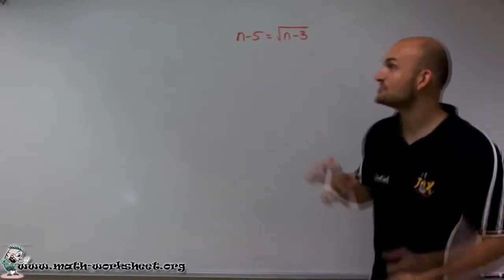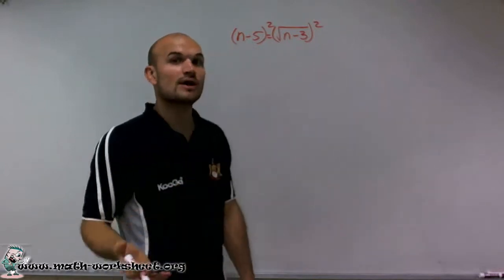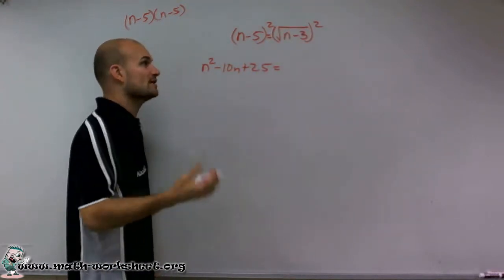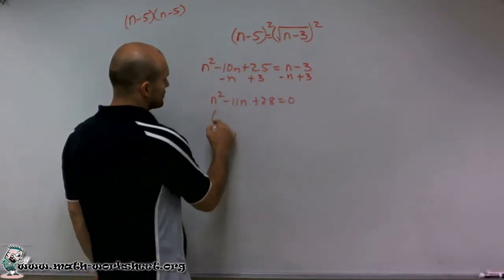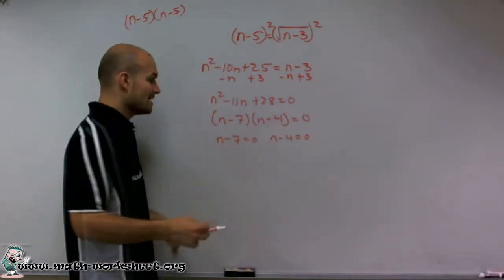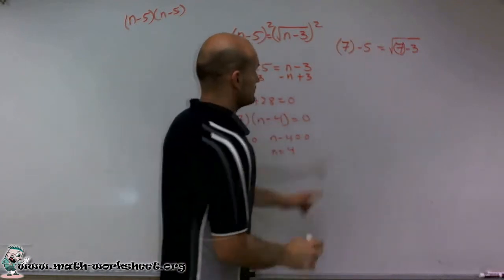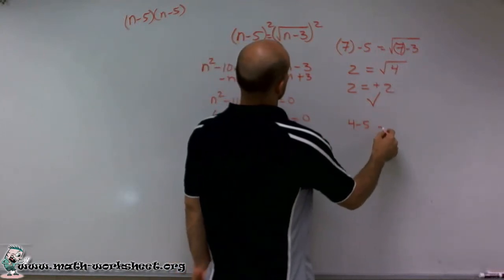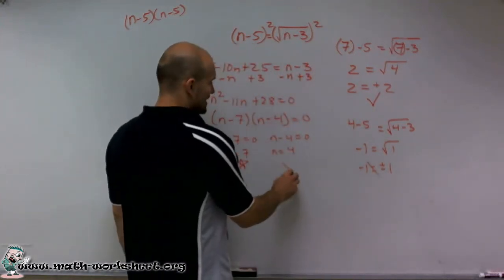Algebra - Radical Expressions - Equations - Hard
In this video we explain how to solve Radical Expressions Equations type of question.